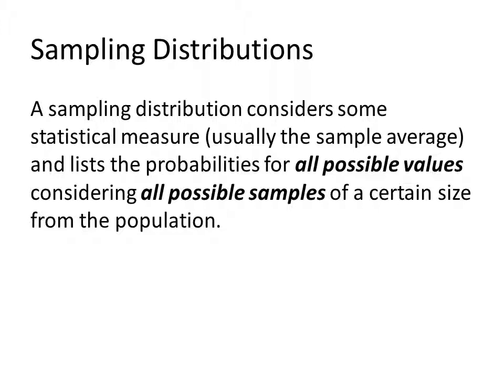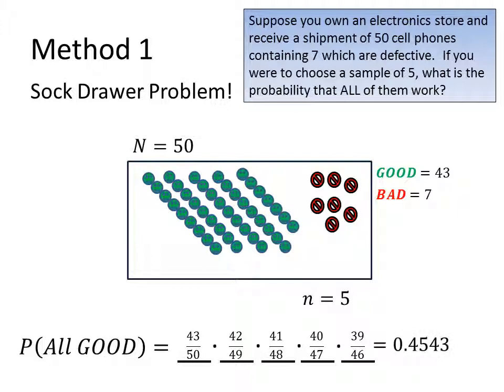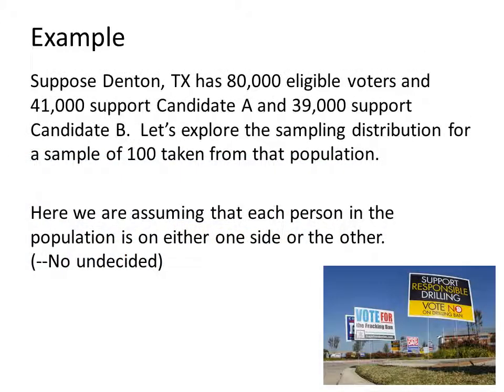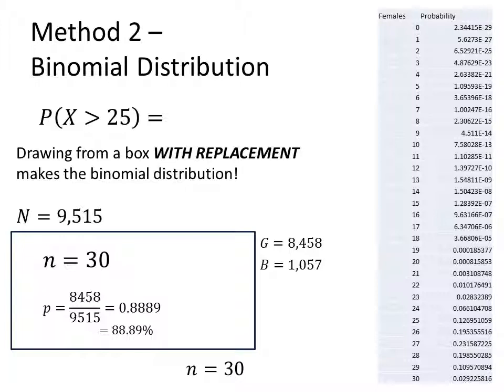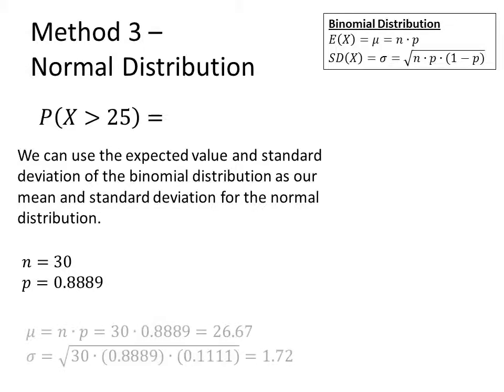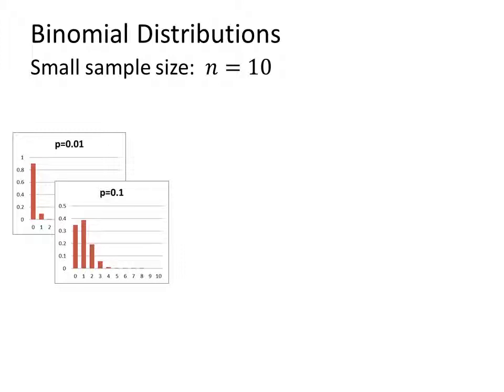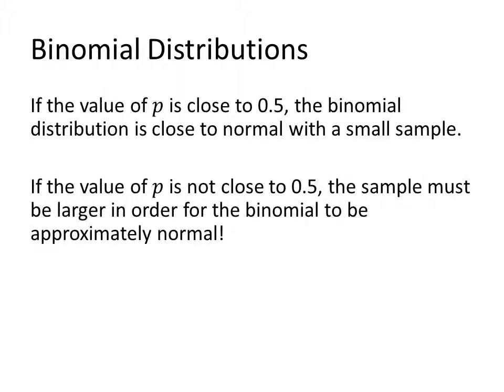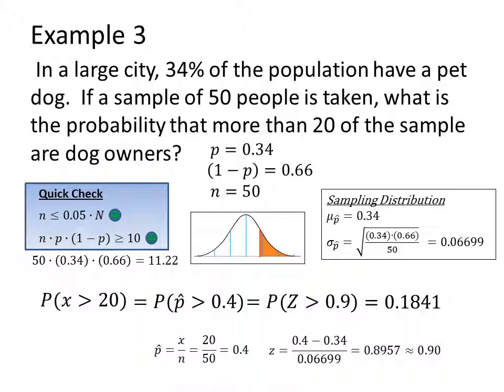Sampling Distributions - Part 2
This video explores sampling distributions involving a population that is split into 2 categories.  The hypergeometric, binomial, and normal distributions are compared and used to solve problems involving sampling distributions.  Also, a discussion of when the normal distribution is appropriate is included.